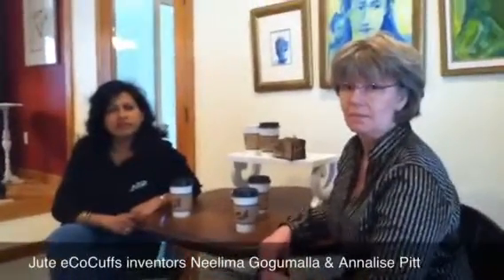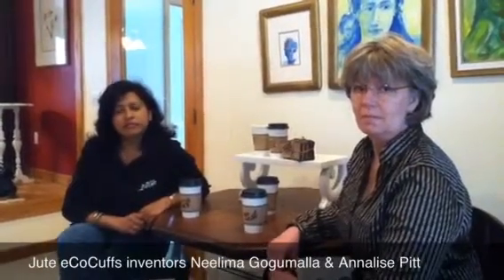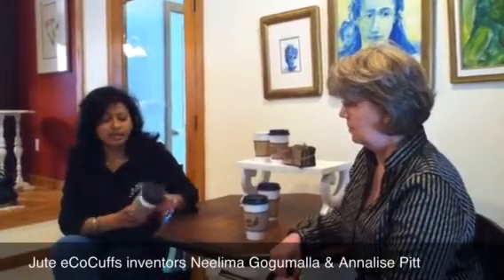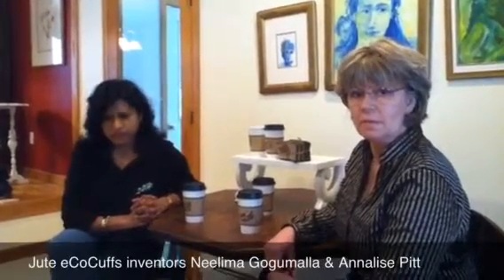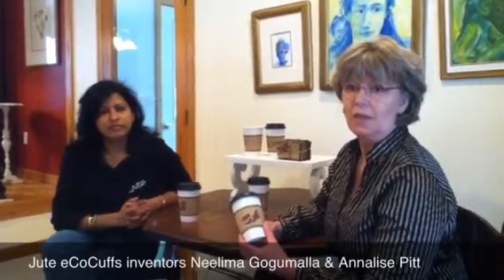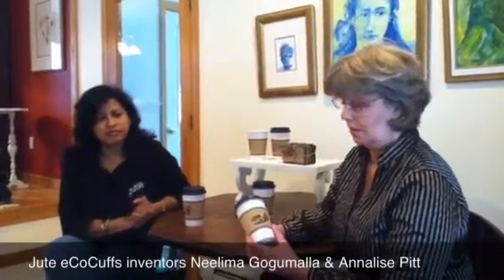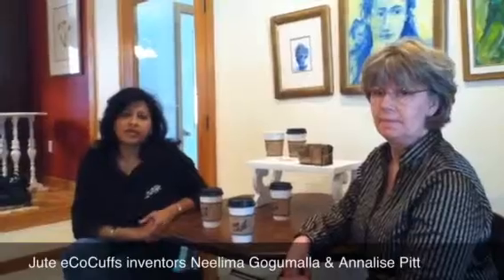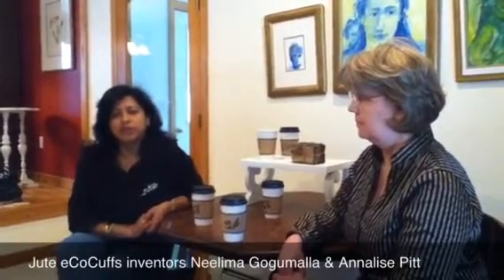Windham Entrepreneurs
Entrepreneurs